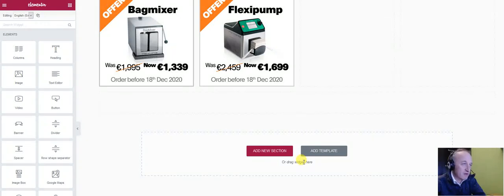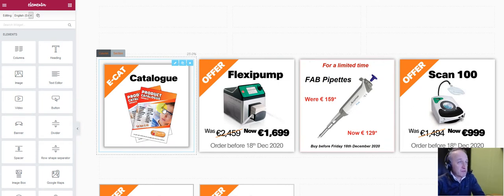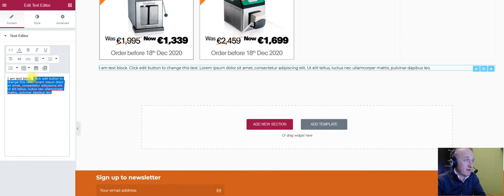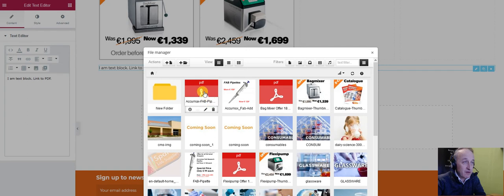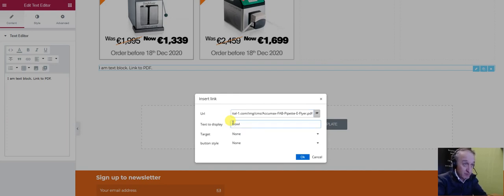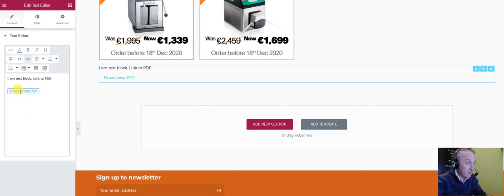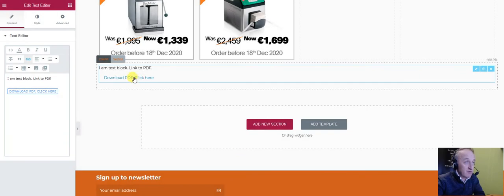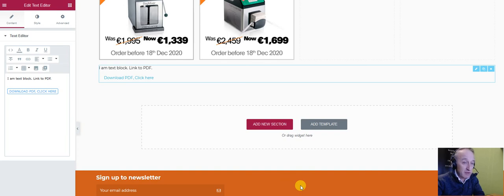How to Link pdfs in prestashop using elementor